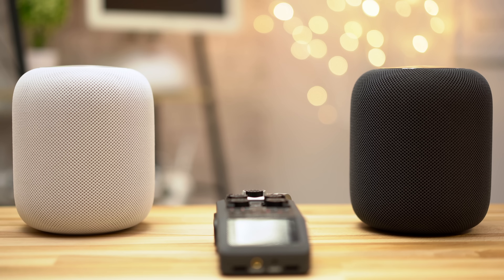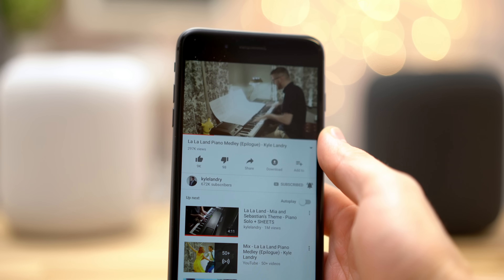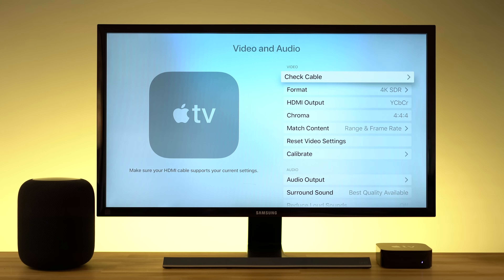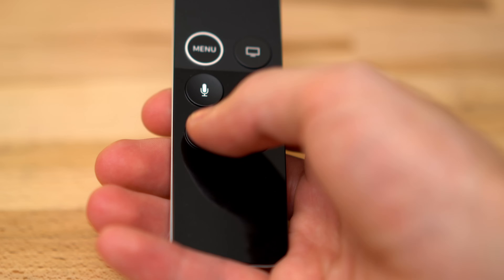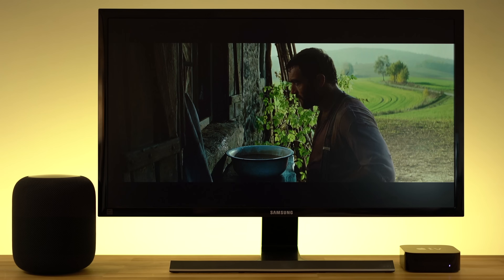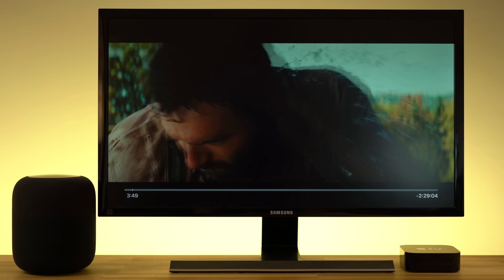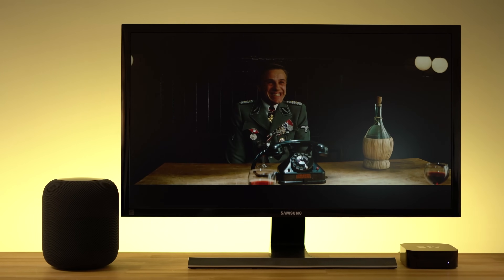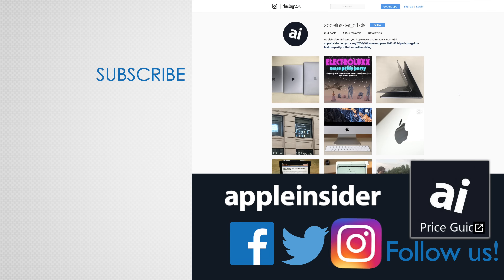How to connect HomePod to Apple TV or Mac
Enjoying HomePod's incredible audio reproduction? Why not enjoy it while watching a movie or surfing the web on your Mac? Here's how to AirPlay audio from your Apple TV or Mac to your HomePod.